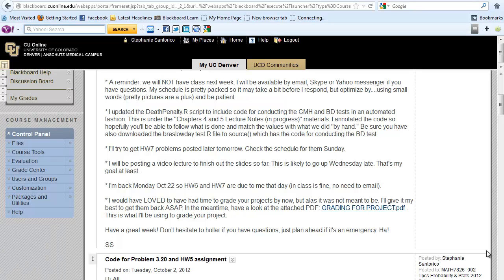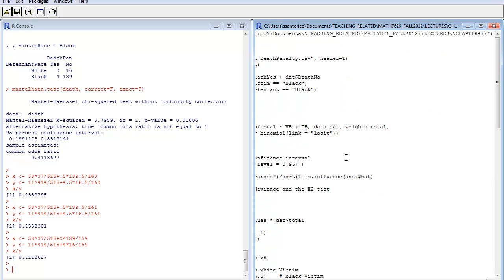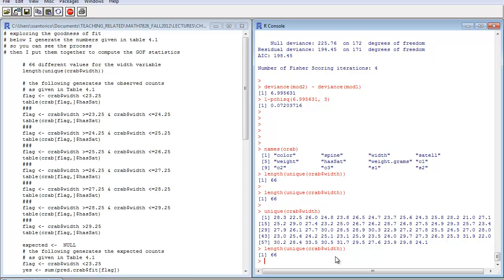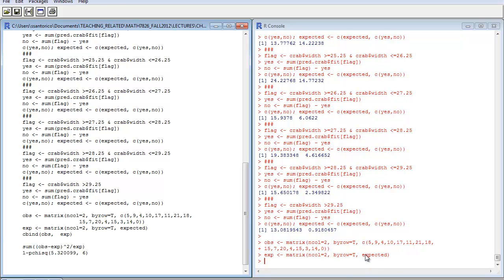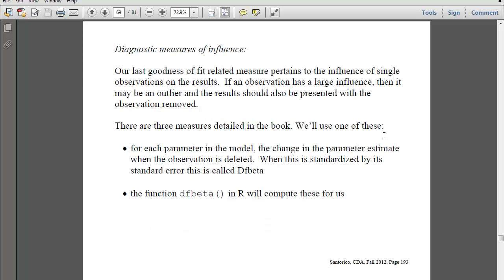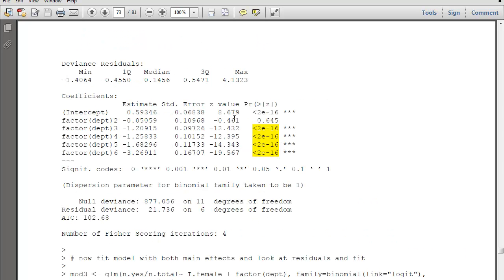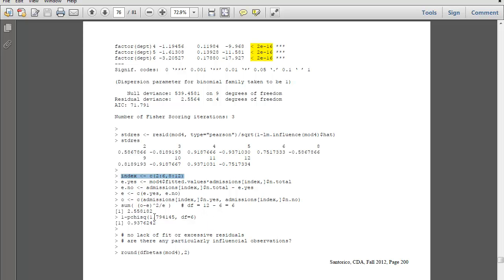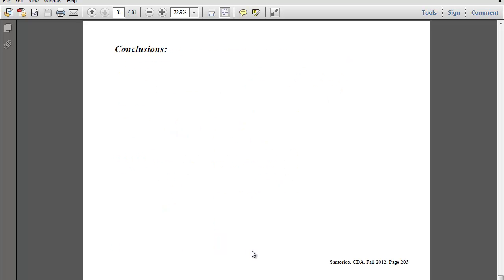Makeup Lecture for October 15-17, 2012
This will finish our current note set. We will start on October 22 with multi-category logit models